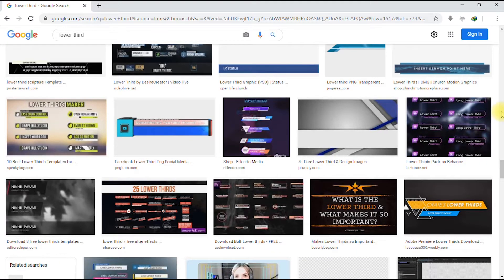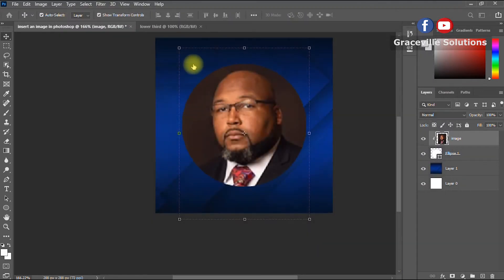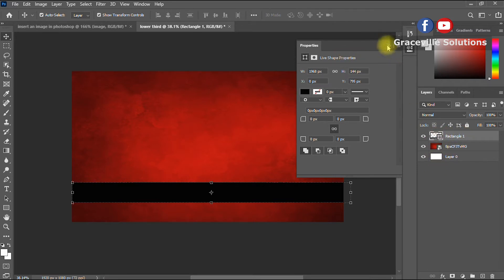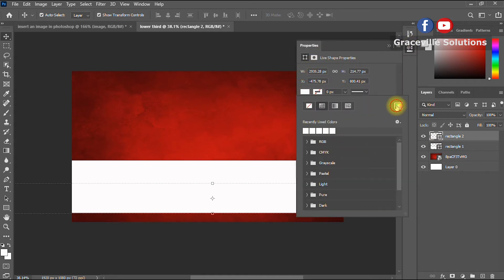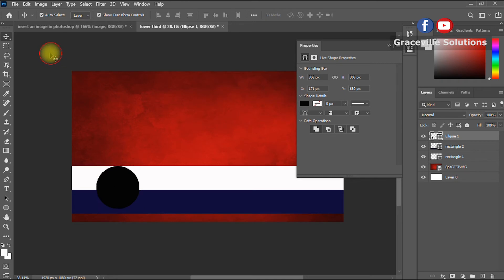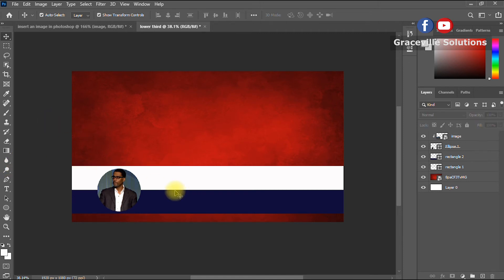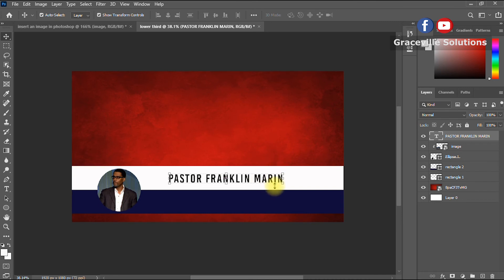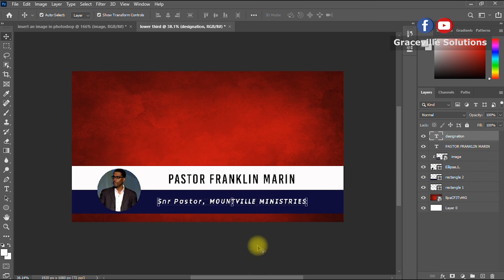How To Make A Lower Third In Adobe Photoshop // Lower Third Design Tutorial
In this lower third design tutorial, you will learn a quick and easy way to make a lower third in adobe photoshop. Although, this tutorial was executed in adobe photoshop 2020, but the method shown here by Graceville solutions, works on all versions of photoshop.
This is an easy step-by-step lower 3rd design tutorial in which I explained the steps a I took to come out with a lovely lower third design that you see during the course of this adobe photoshop tutorial.
This lower third can be used in your YouTube videos as it is HD supported, as well as other video editing software and livestream platforms.

lower third photoshop | how to design a lower 3rd in photoshop | how to design a lower 3rd in photoshop beginners tutorial | how to design a lower third for YouTube videos